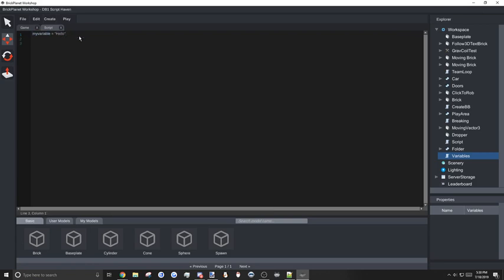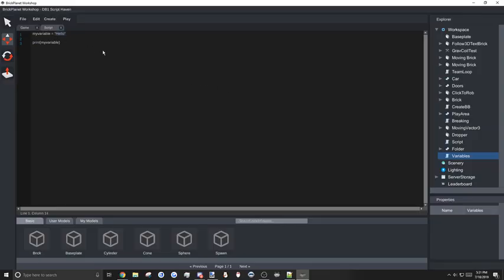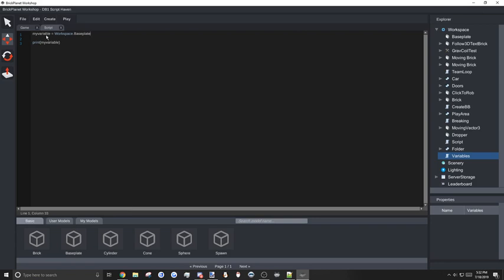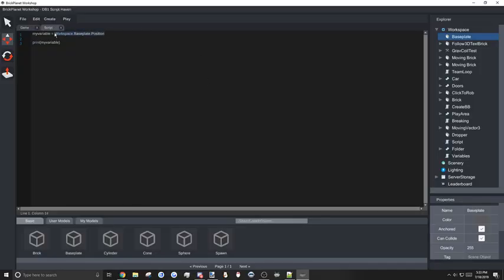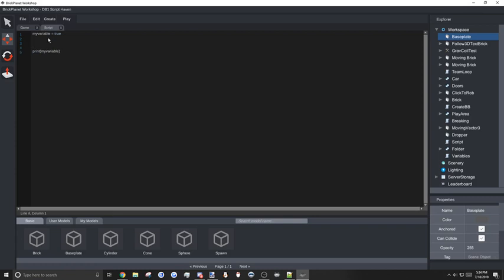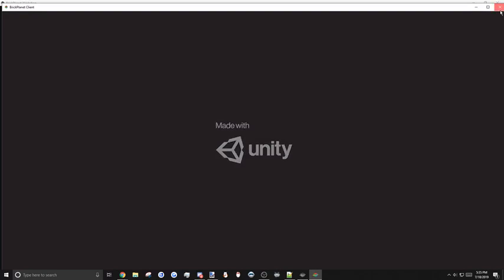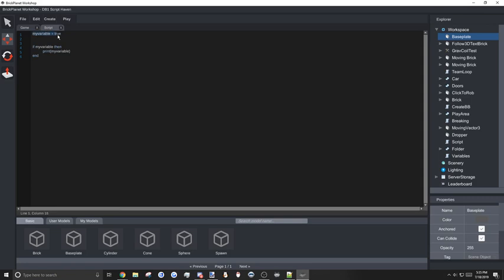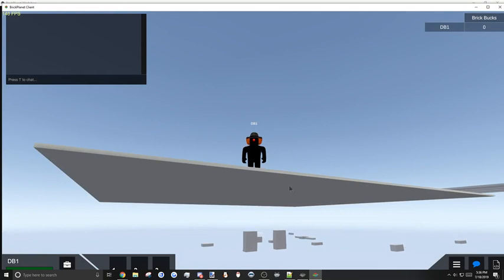Brick Planet Scripting | Variables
This video will show you the basics of variables.